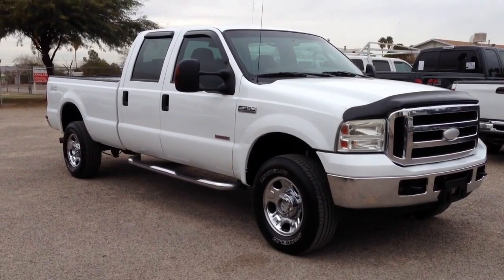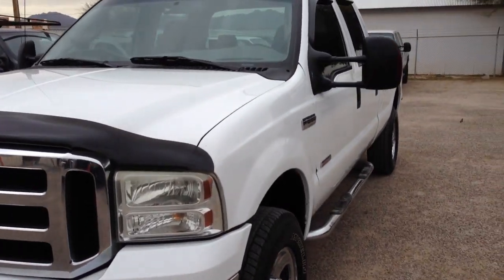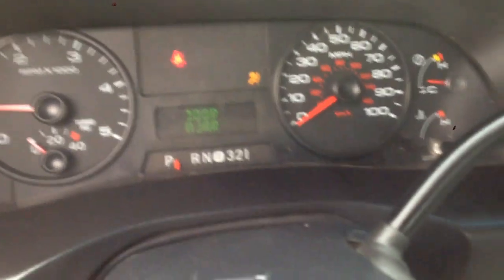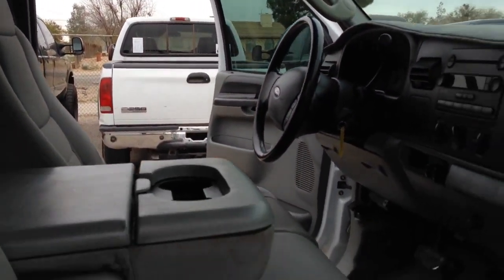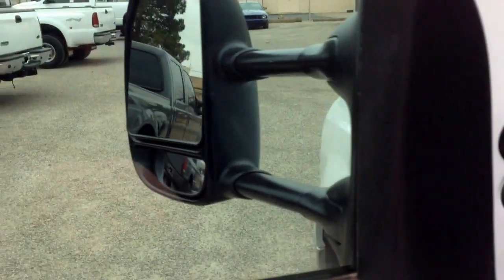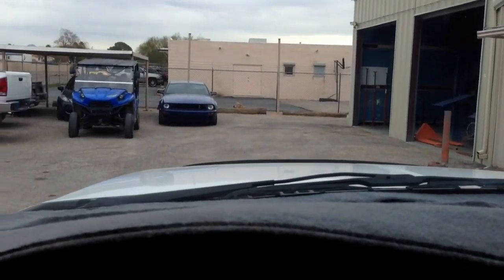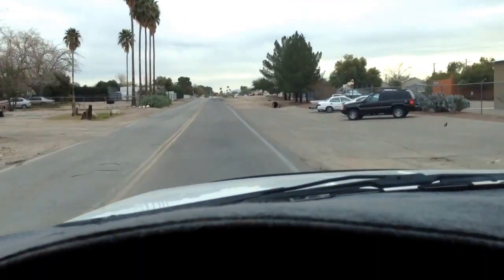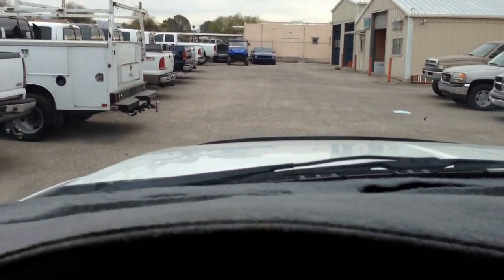2006 Ford F350 Diesel Wheel Kinetics